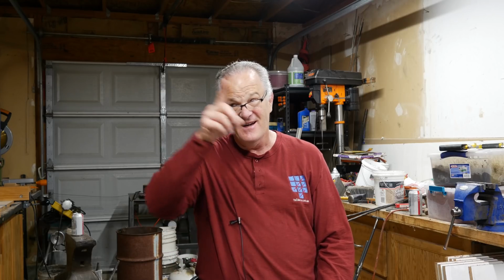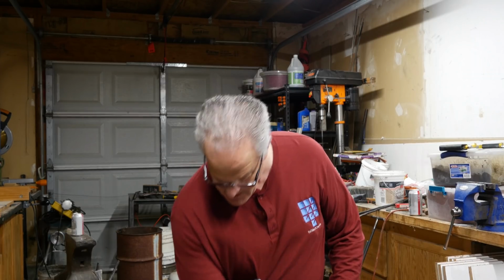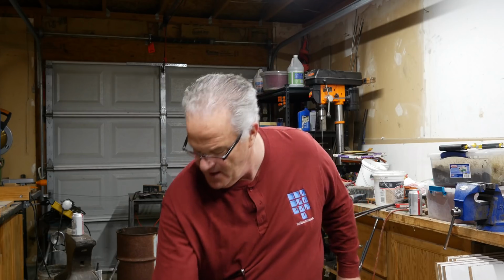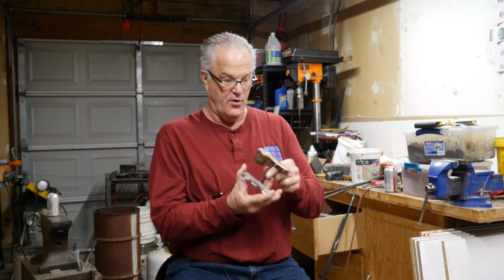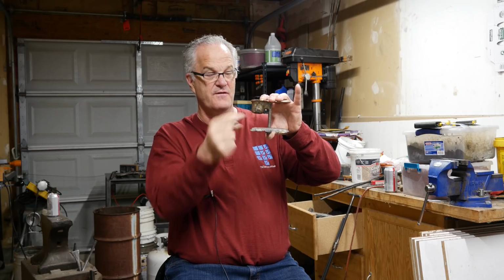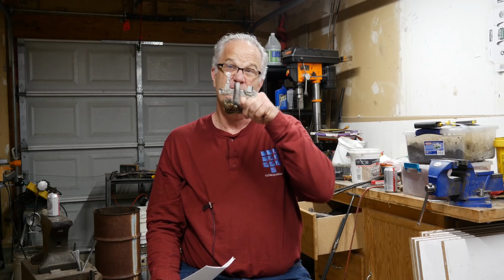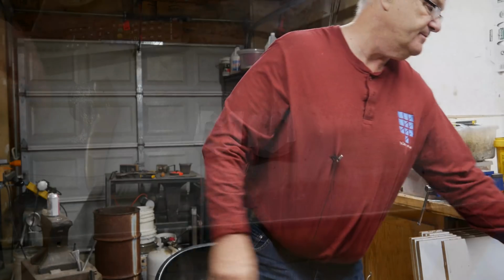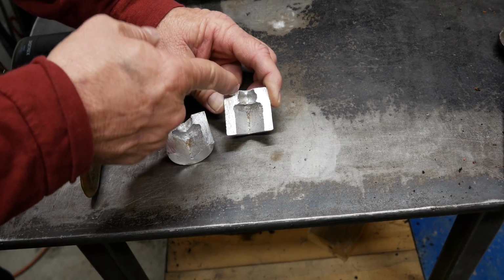Foundry side chat - The 10 rules for good castings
Just purchased the "Complete Casting Handbook Metal casting Processes, Metallurgy, Techniques and Design" by John Campbell. Chapter 10 starts a section titled "The 10 rules for good castings".
This is an introduction to the 10 rules. Some of them I show examples of from my castings and some I quite frankly do not understand.

May I be so bold as to say that if you're casting metal, you need to hear what Professor Campbell has to say.

I'll leave the link that I purchased it from below, in the event that it comes back, but it appears that the site I bought it from is no longer in existence.  Sorry